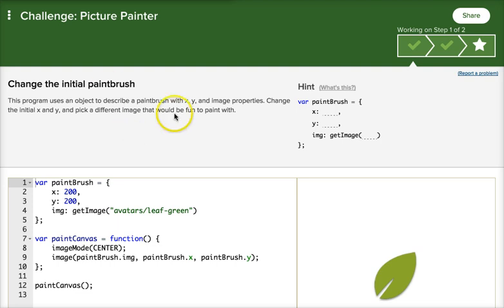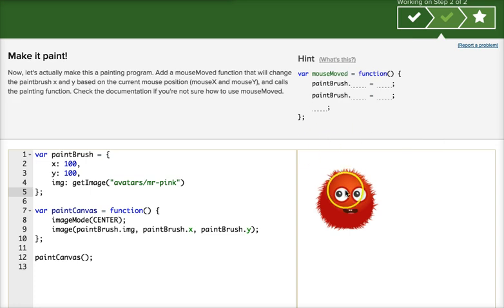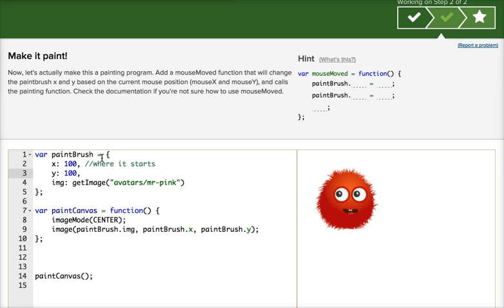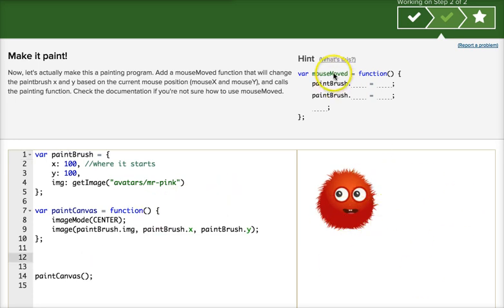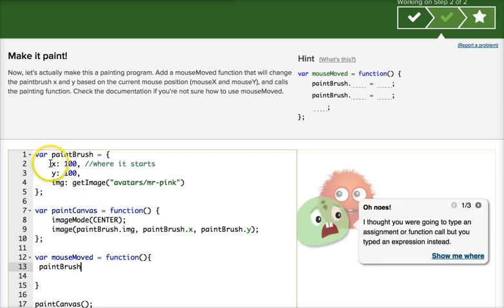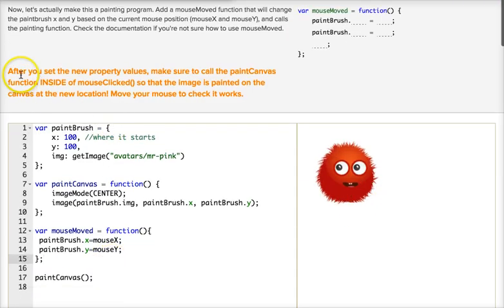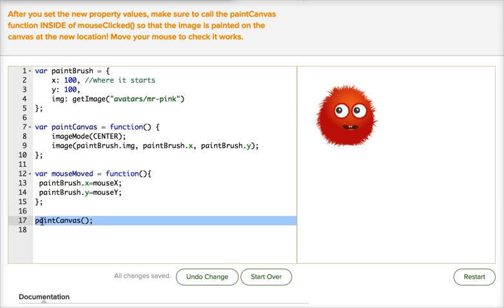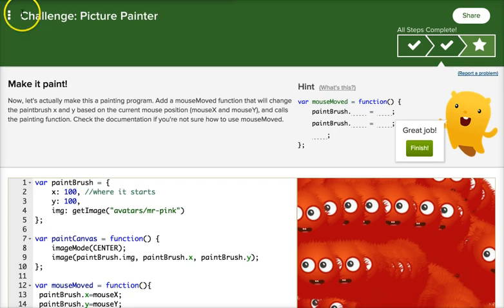Khan Academy Picture Painter Challenge